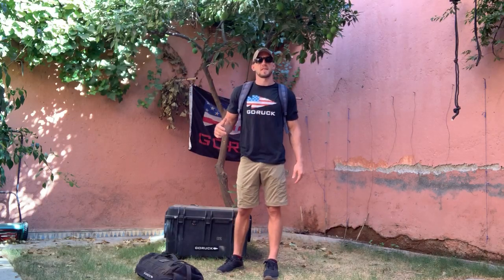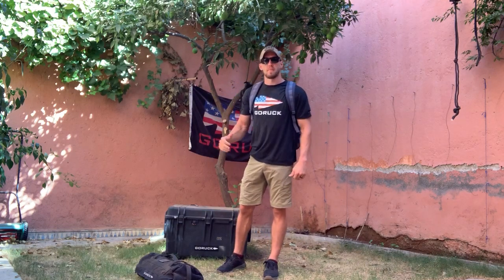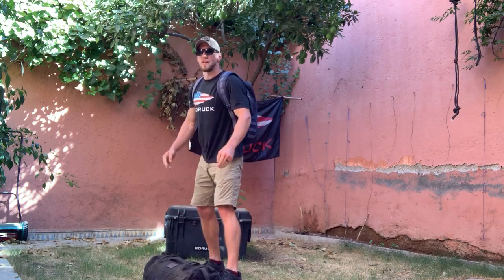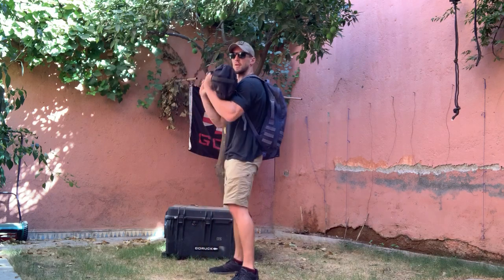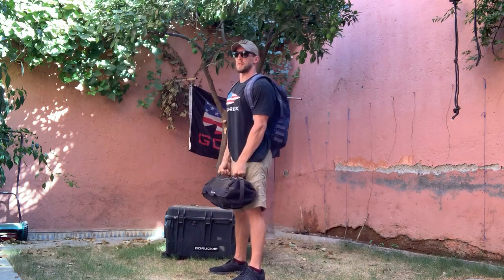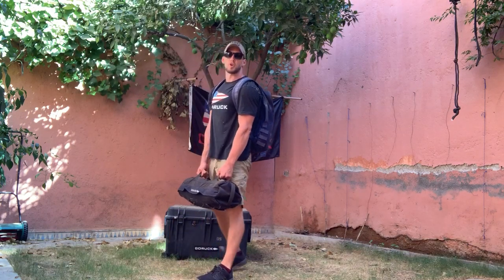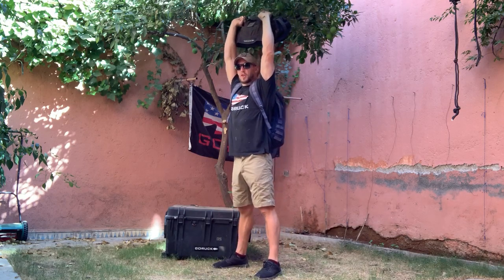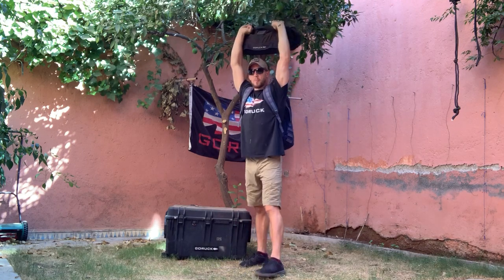GORUCK TRIBE - 9/11 // September 2021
Workout: 9/11

2001 meter Ruck Buy-In

9 rounds
11 Step Ups with Ruck
11 Thrusters
11 Sandbag Rows
11 Power Cleans
11 Ruck Push-Ups
11 Ruck Swings
11 Ruck V Ups
11 Deadlifts
11 Push Jerks

2001 meter Ruck Cash Out